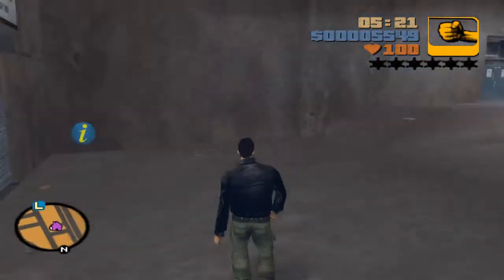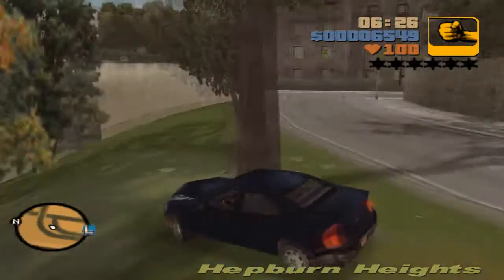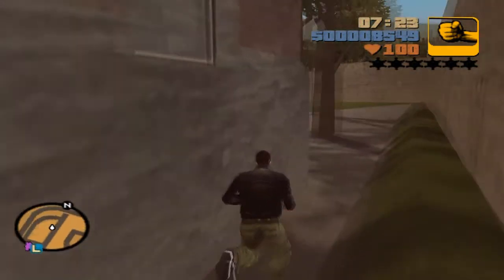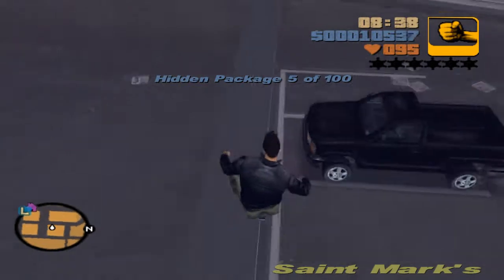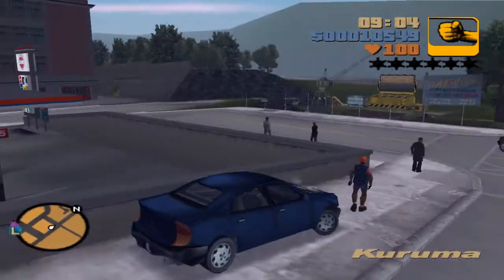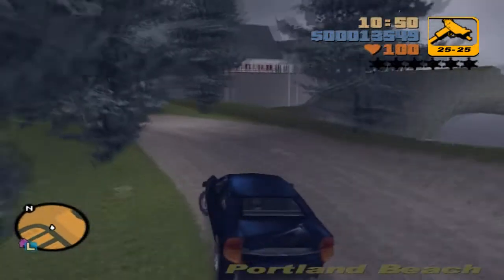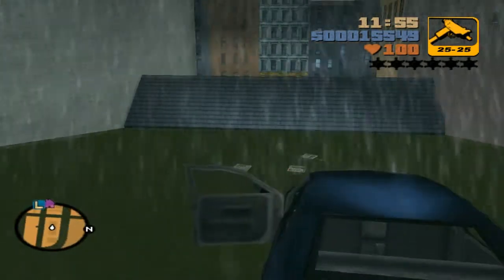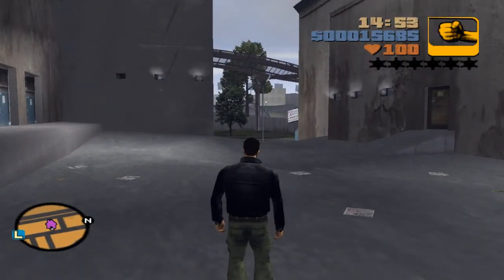Let's Play GTA III - BONUS 01 (Hidden Packages)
Contains hidden packages 1-10.